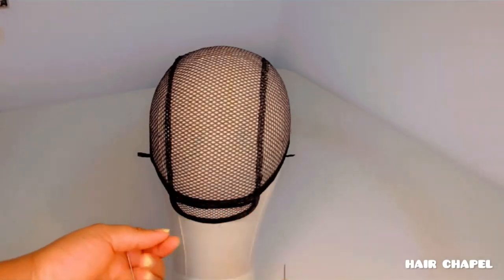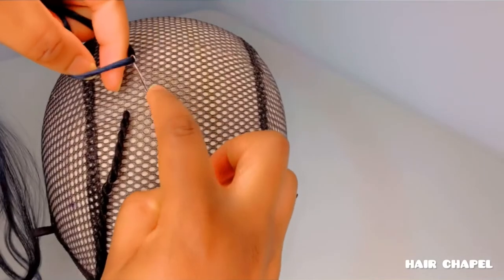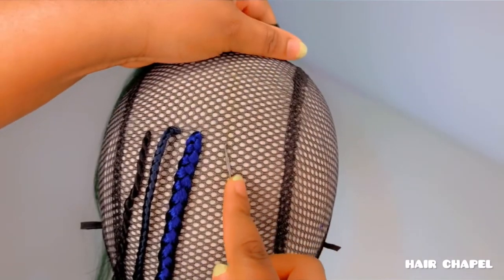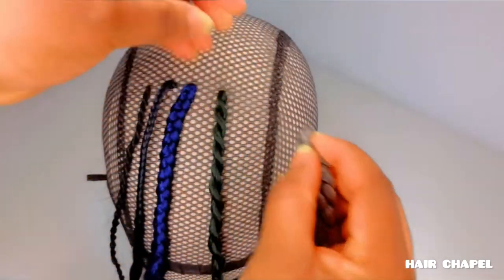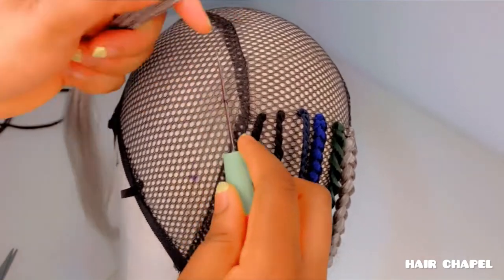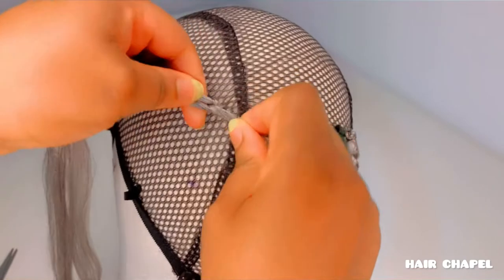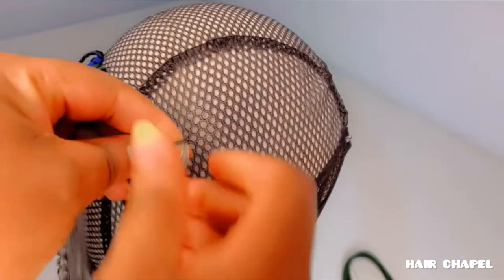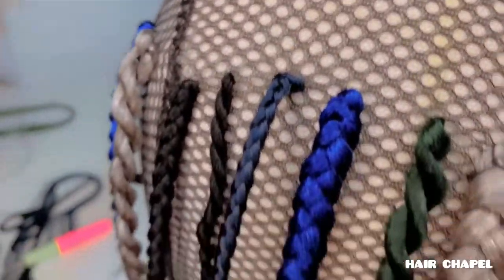HOW TO BRAID ON A WIG CAP || 10 BEST CROTCHET STYLES * NEW METHOD *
Most wig caps get torn just because we’re braiding on them wrongly. Here are ten trusted ways to make braided wig caps without damaging the net.